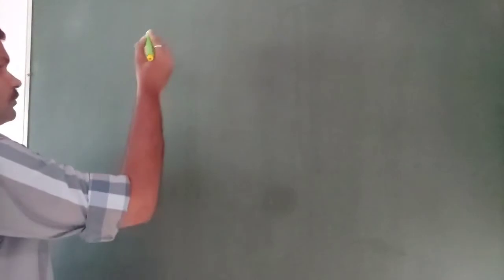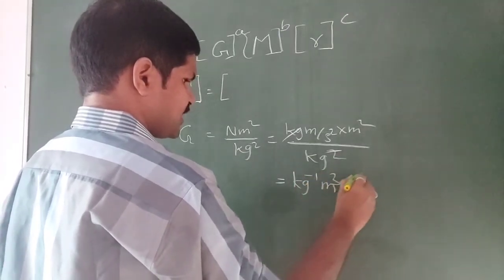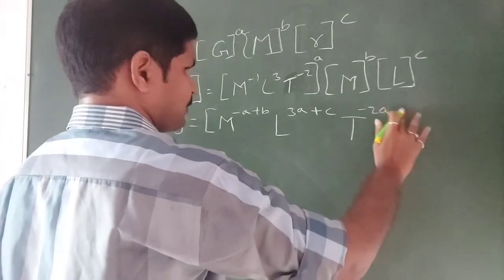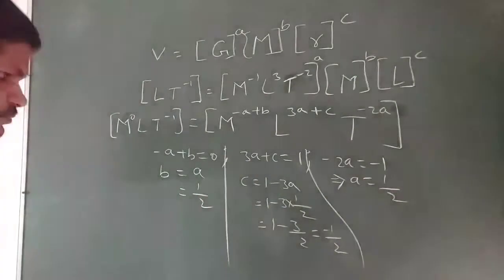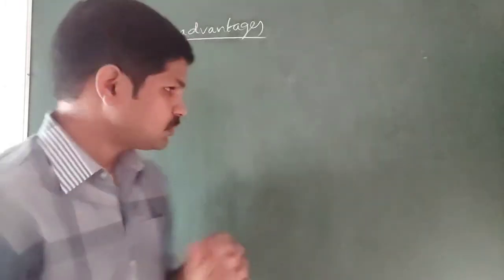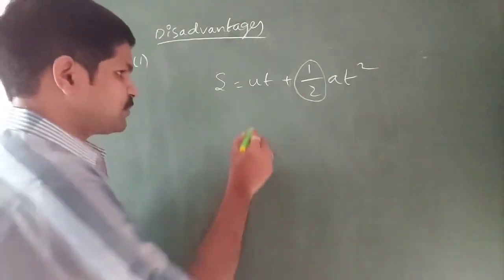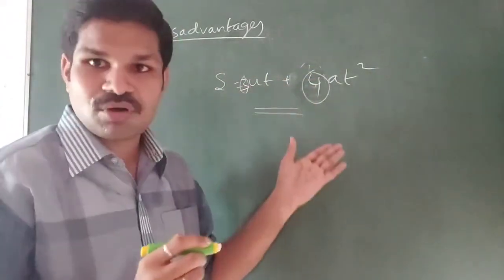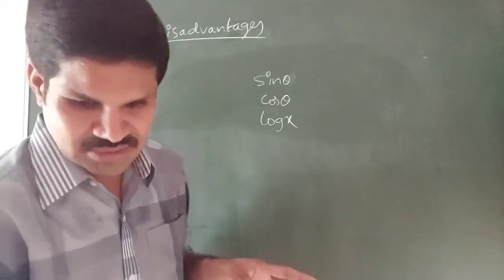Disadvantages of Dimensional Analysis